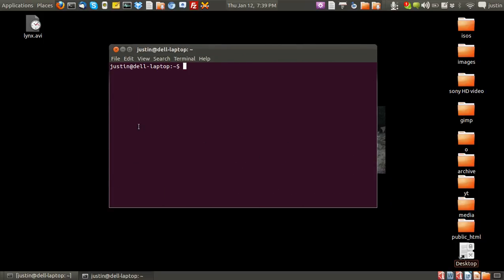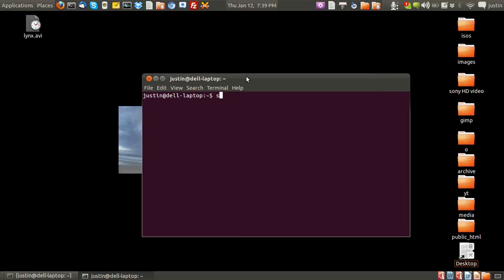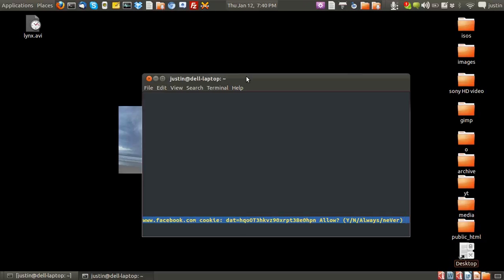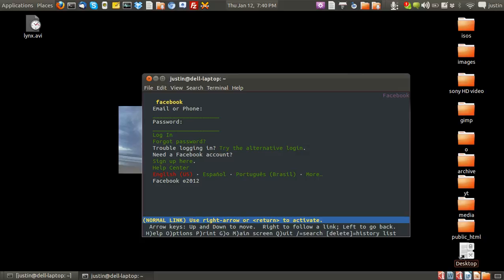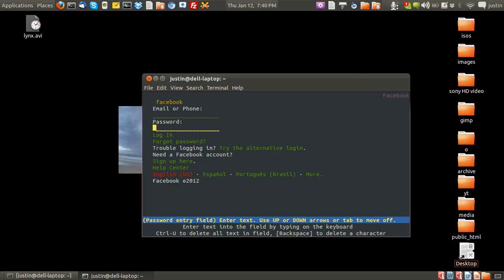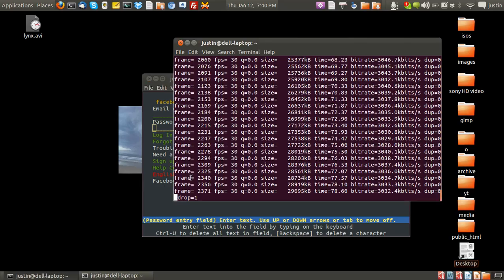how to open a web page in a linux terminal